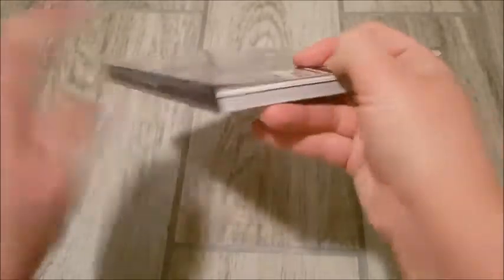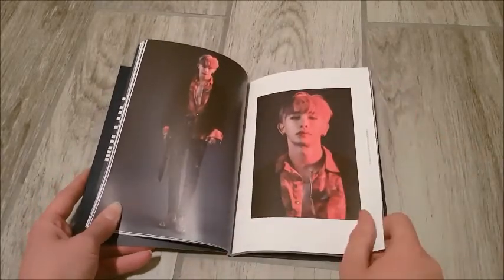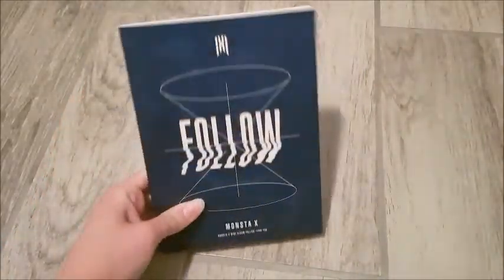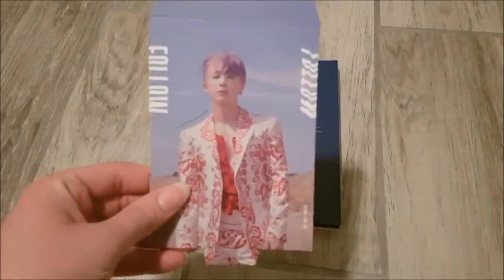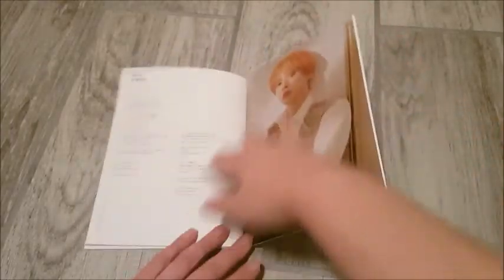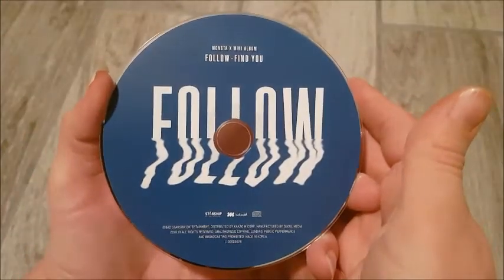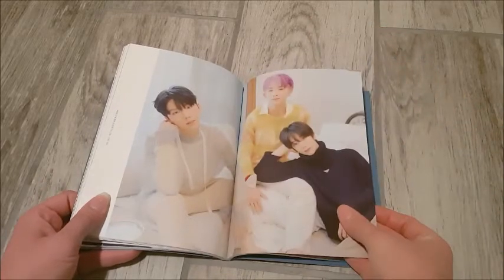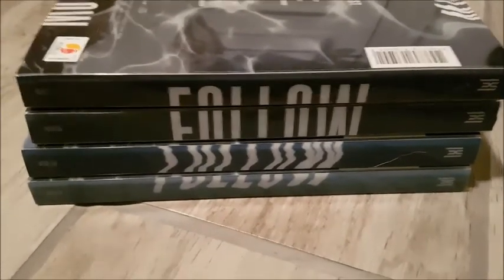an EMOTIONAL unboxing of Monsta X Mini Album - Follow: Find You (ALL VER)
Hey Guys,

I know it's been a rough week, but don't give up keep fighting. We can do this. We will bring him back home. Don't give up hope. Love you.

- Ash

Ordered Albums
- Stray Kids Cle: Levanter (Limited Edition)

To Be Ordered
-Got7 Calling My Name (All Ver)
-Stray Kids Cle: Levanter (Normal Versions)
-Astro (Rumored)